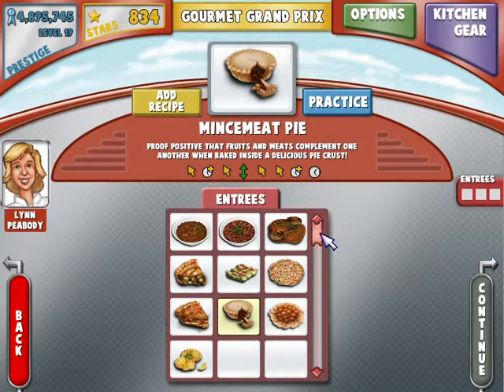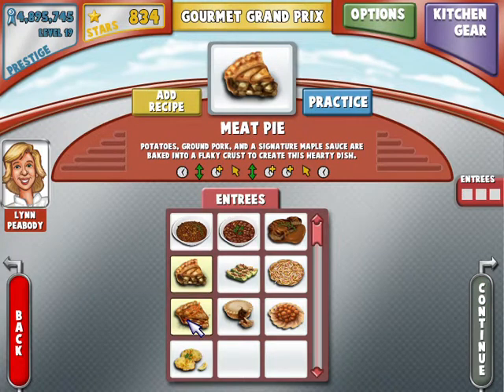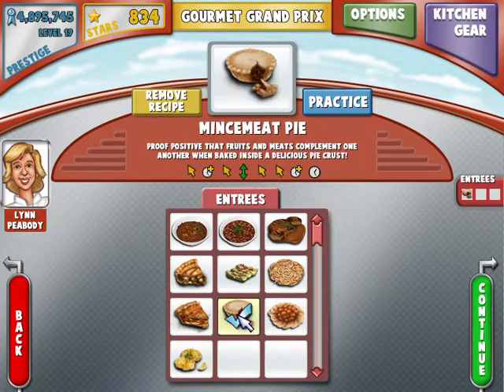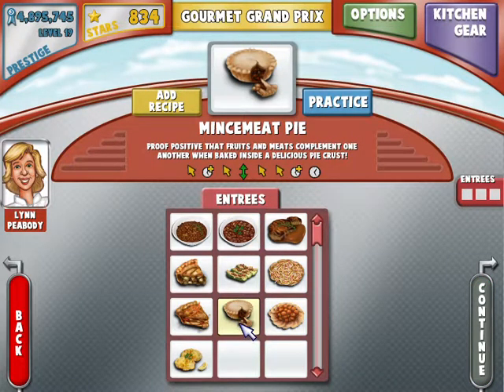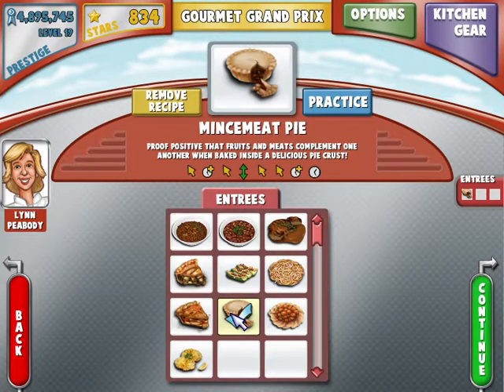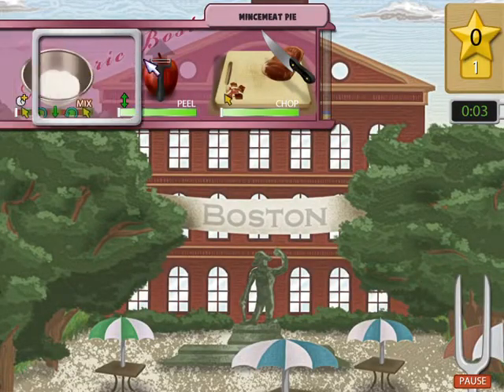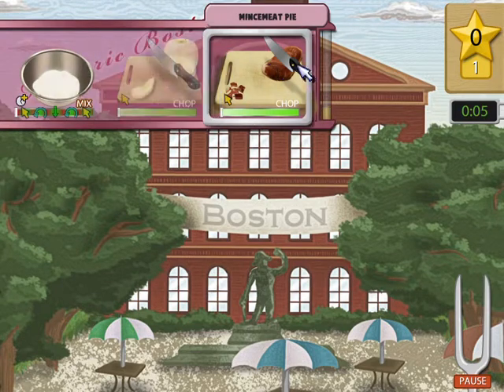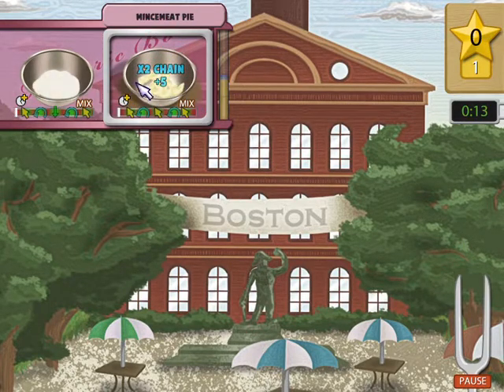Hot Dish Recipe Showcase (Boston): Mincemeat Pie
Welcome to another Hot Dish 2 video. Today we're making another dessert dish-basically a big mince pie. See how it turns out with this ususally festive and small pastry...